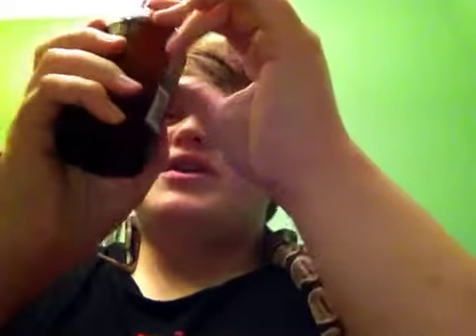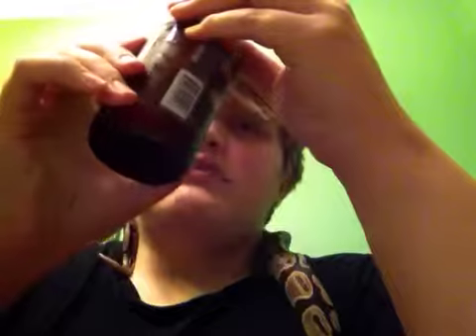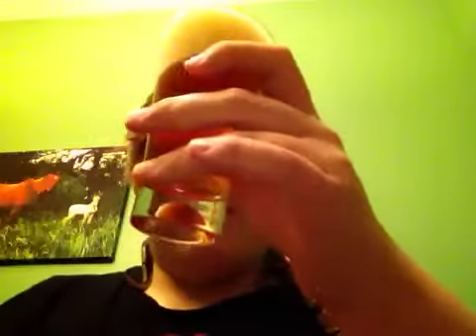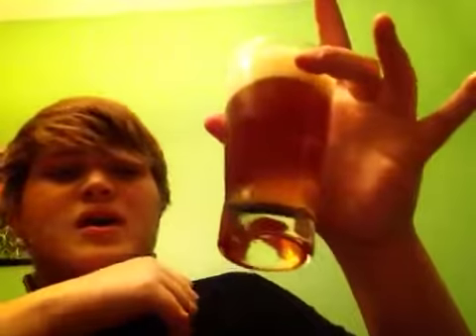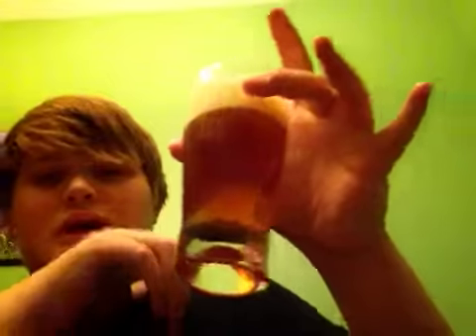BlueSpecs Beer Reviews: Boulevard Pale Ale